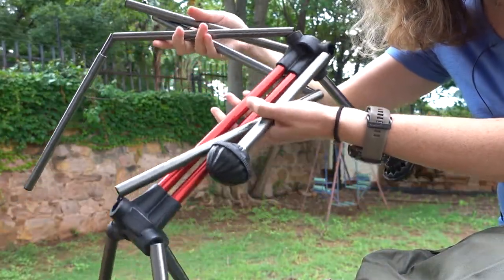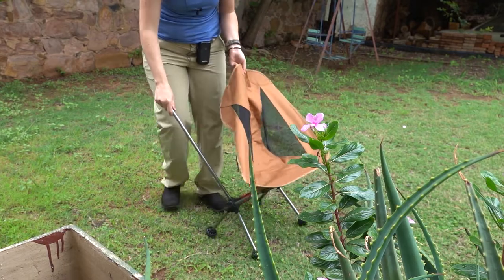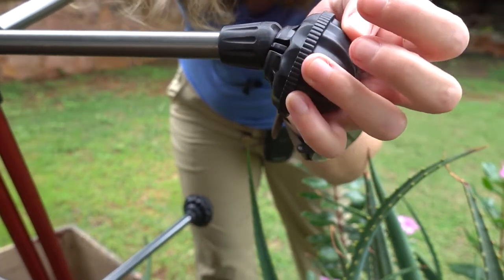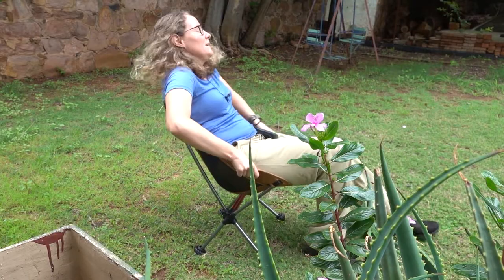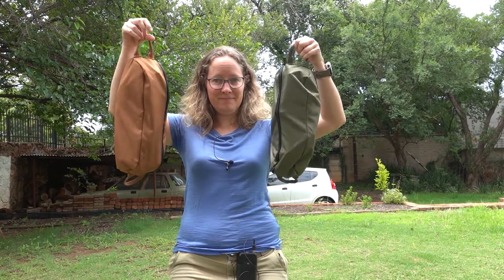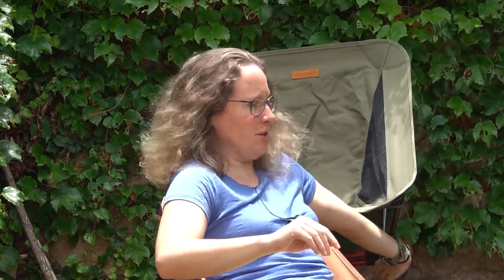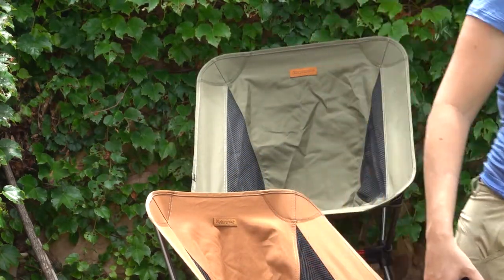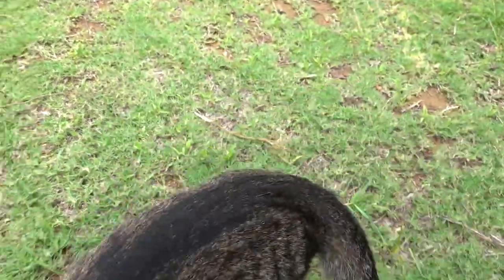NatureHike Ultralight Moon Chair | YL08 Backpacking Camp Chair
The NatureHike YL08 Moon Chair can be used for glamping, overlanding, camping and backpacking. This is my honest opinion of the product. It really impressed me with its durability and light weight.